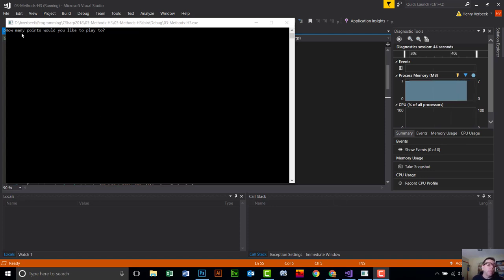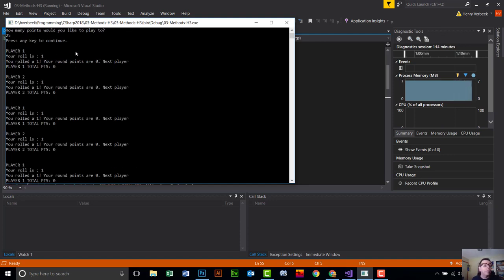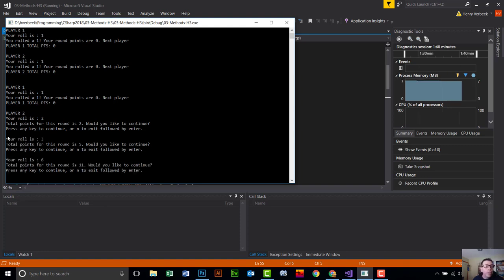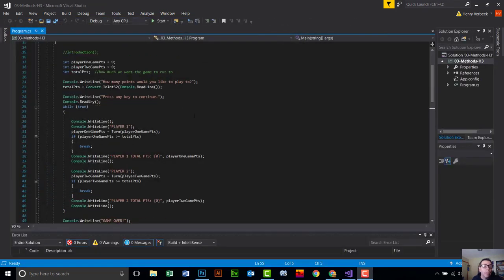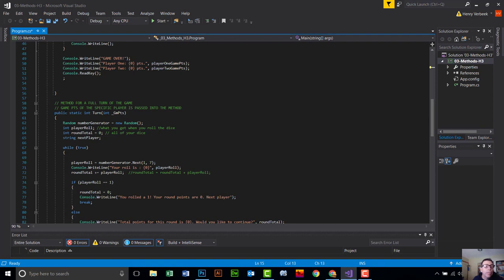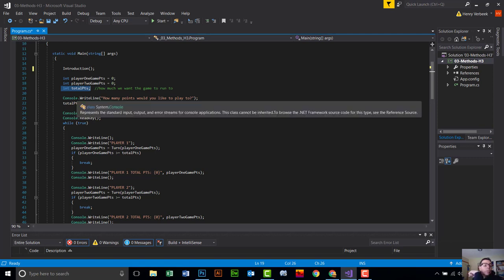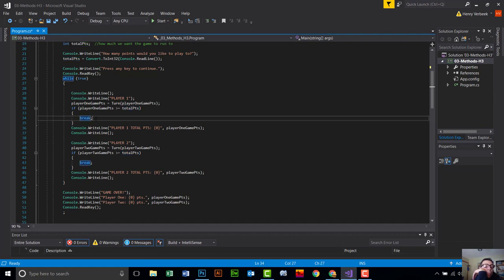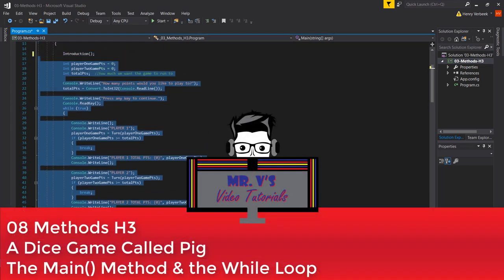08 Methods H3